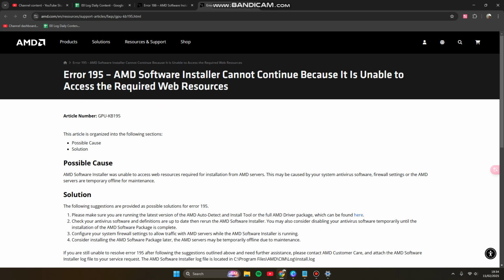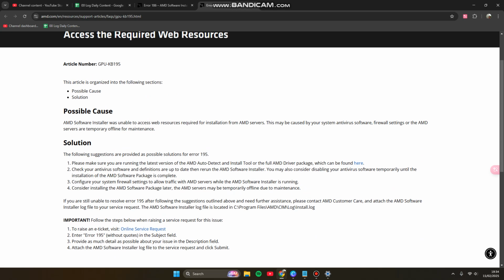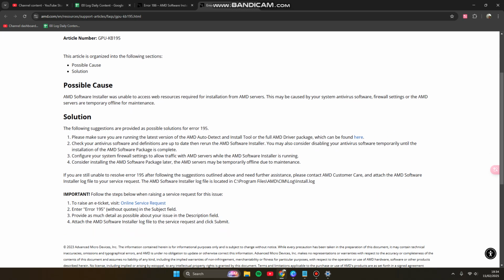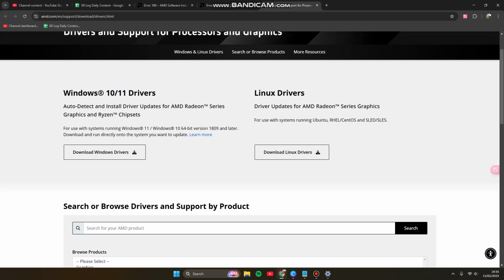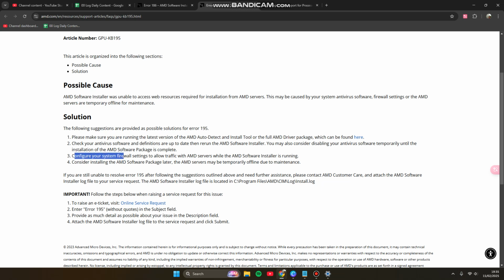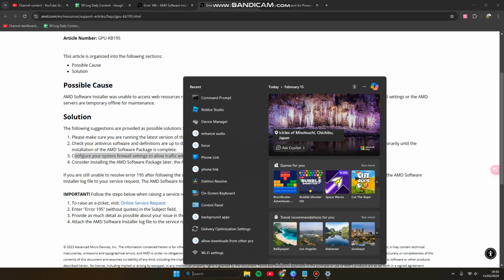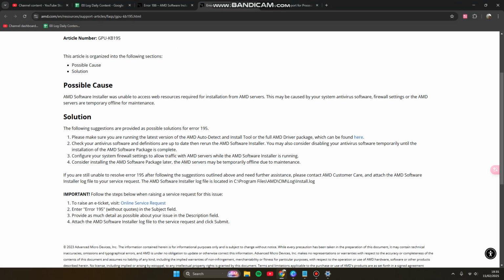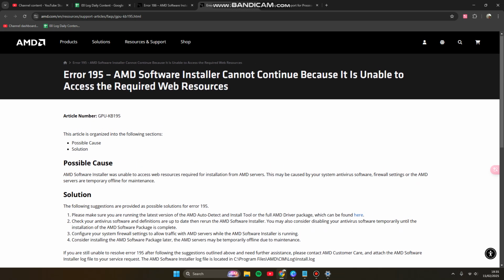How to Fix AMD Error 195 Unable to Access the Required Web Resources